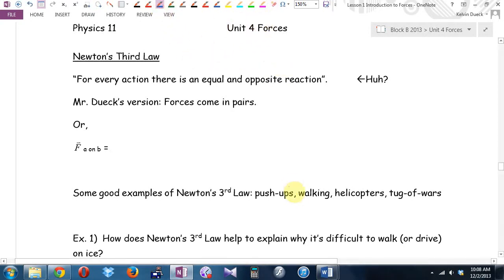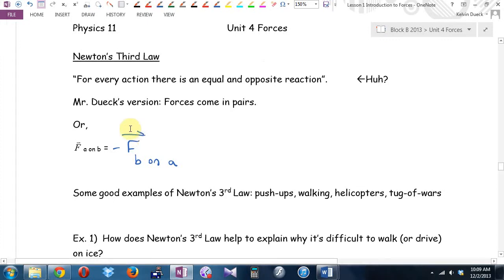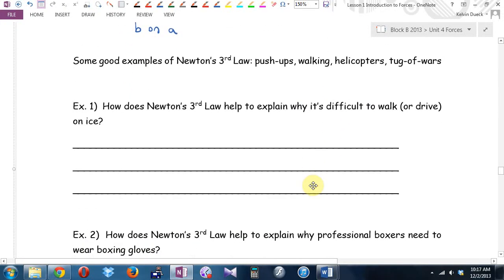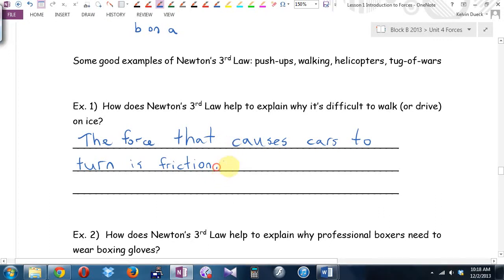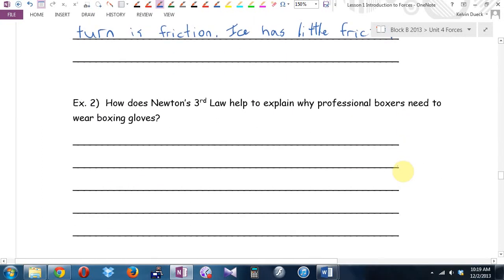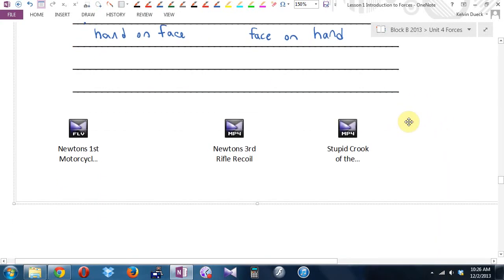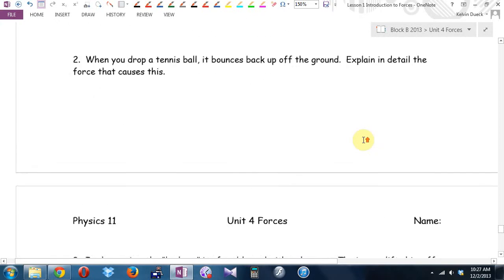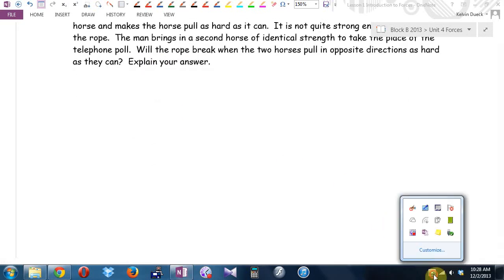Physics 11 U4L1 Forces Concepts Part 2